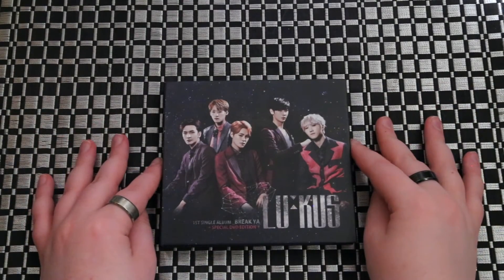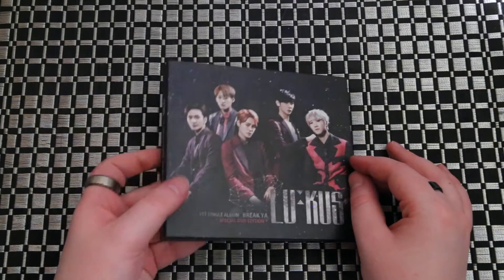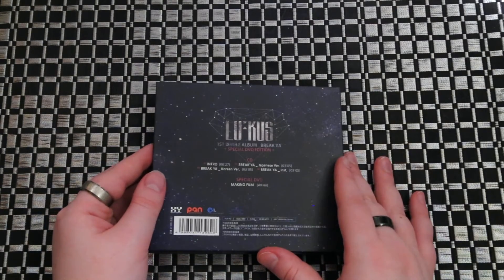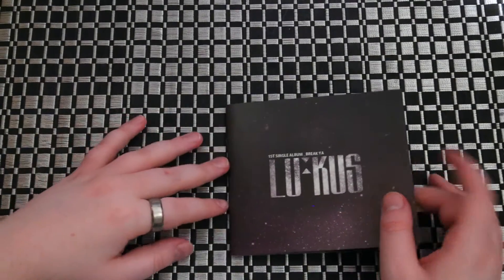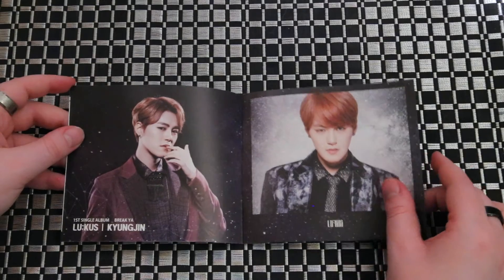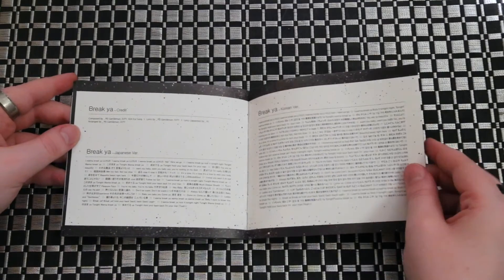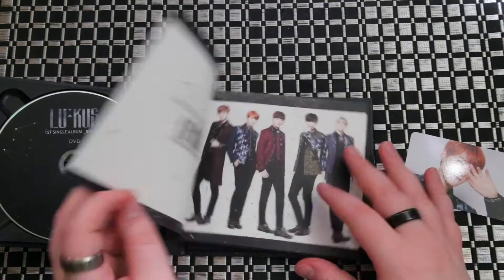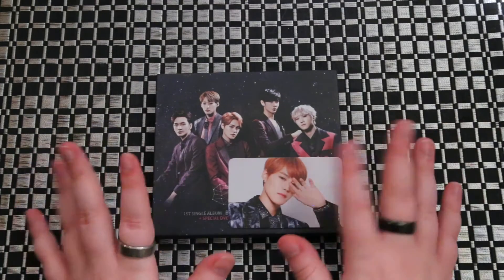Unboxing | LU:KUS 1st Single - Break Ya (Japanese + Special DVD)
Tracklist:
1 Intro
2 Break Ya (Japanese ver.)
3 Break Ya (Korean ver.)
4 Break Ya (Instrumental)